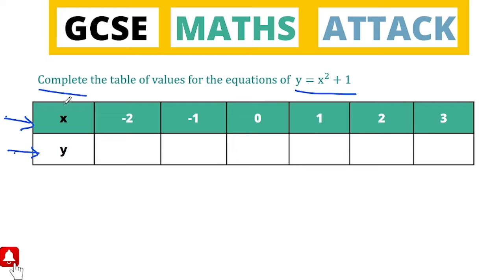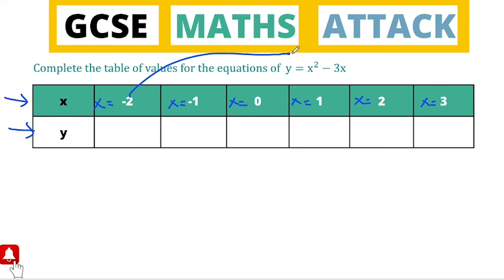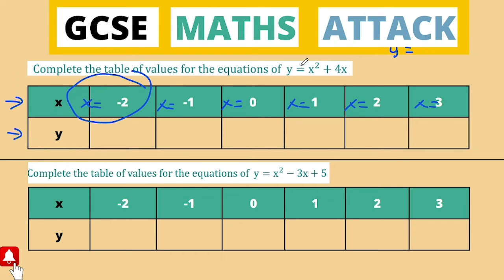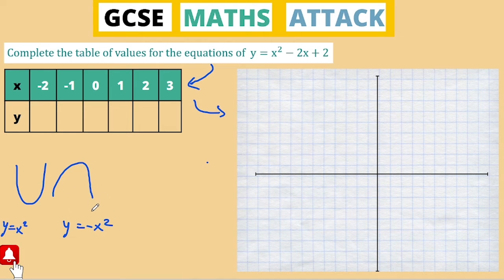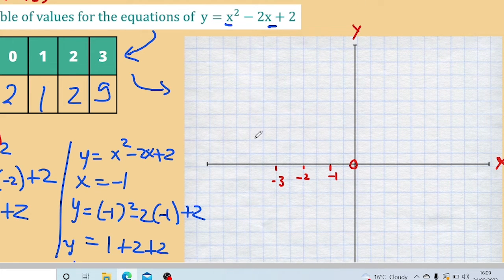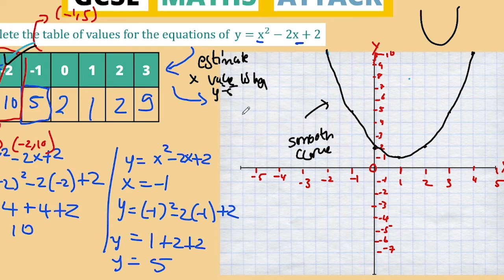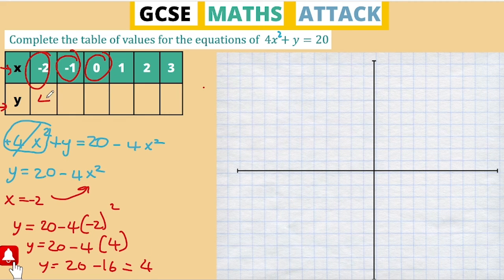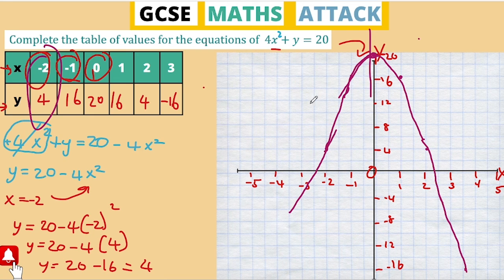DRAWING QUDRATIC GRAPH GCSE FOUNDATION